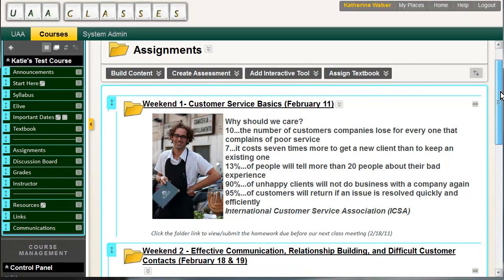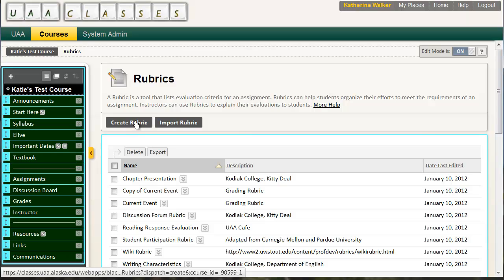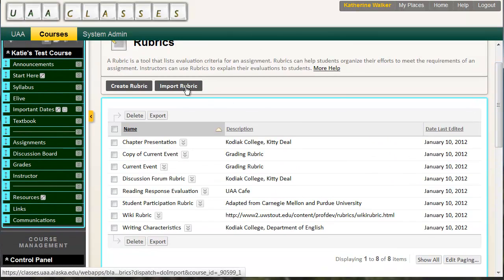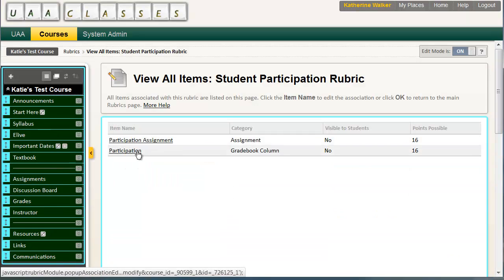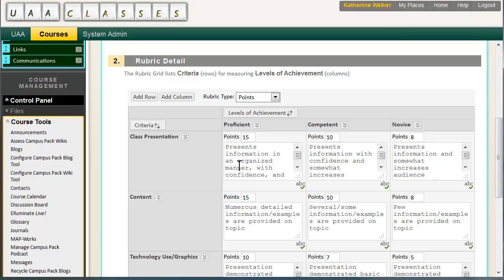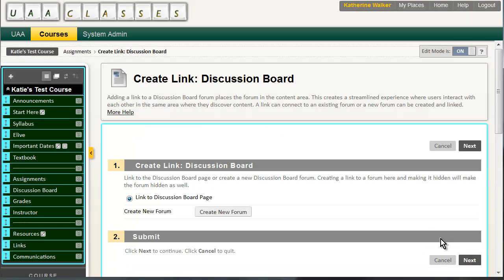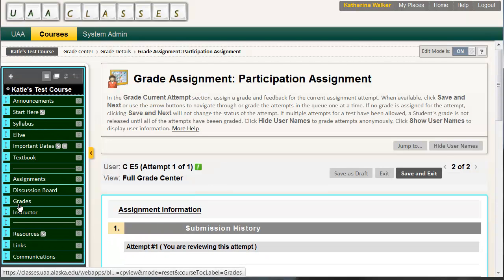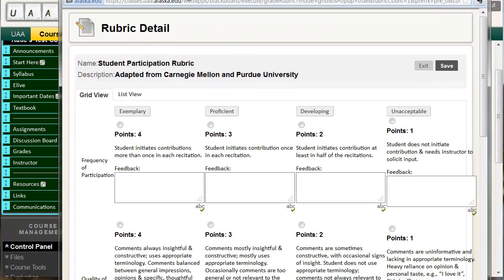Rubrics in Blackboard Learn 9.1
How to use the rubric tool